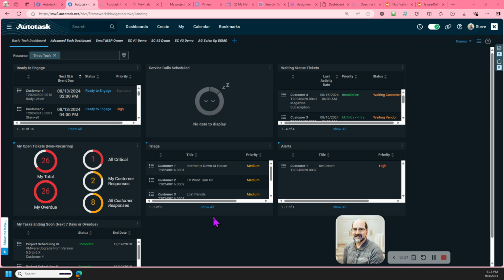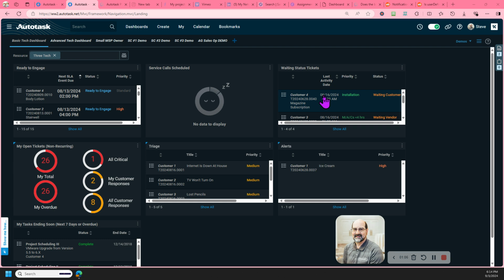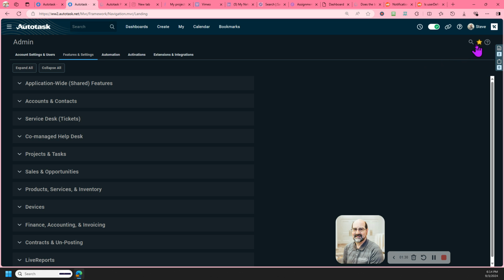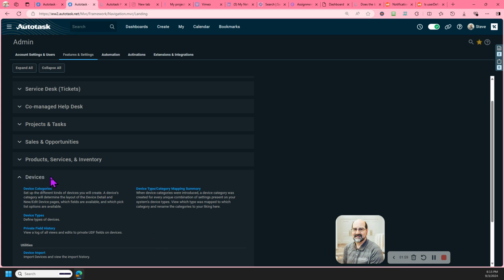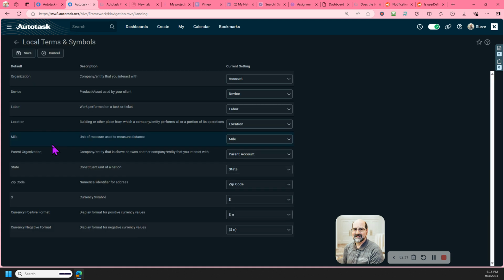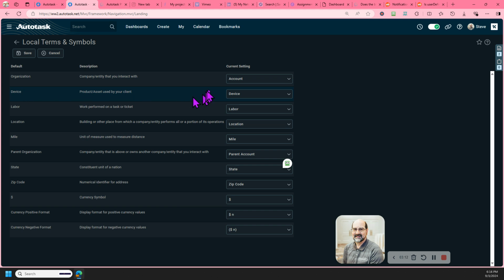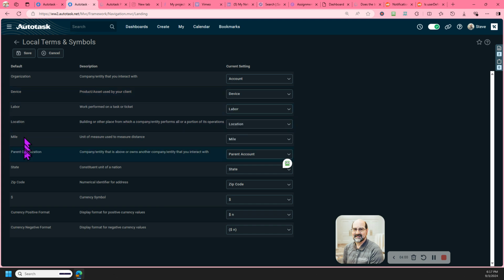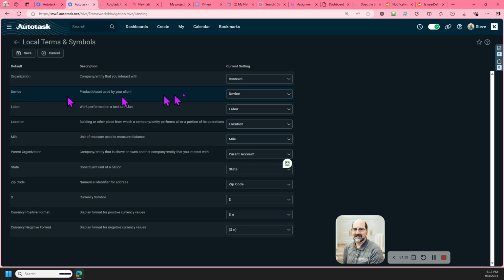Configuration Item, Asset, Devices, Oh My!